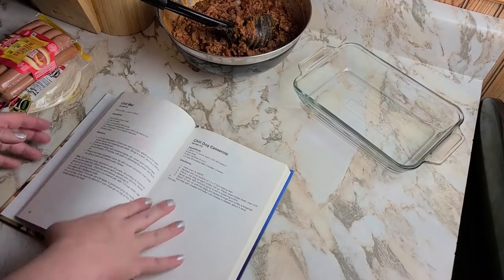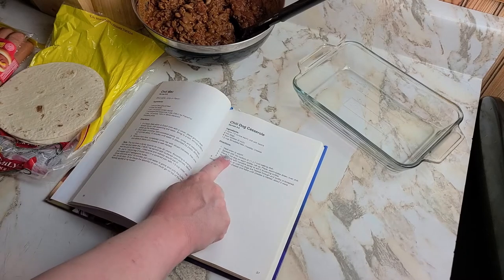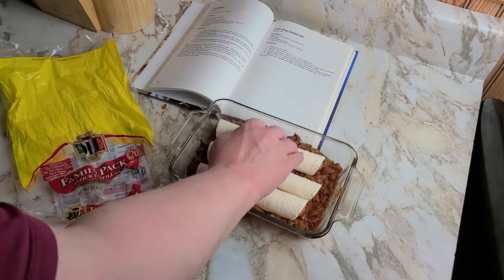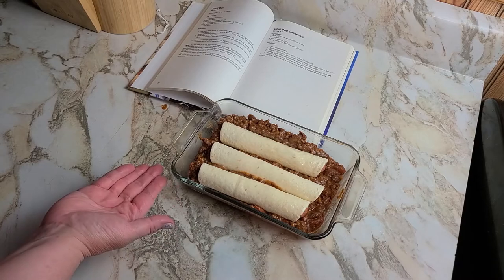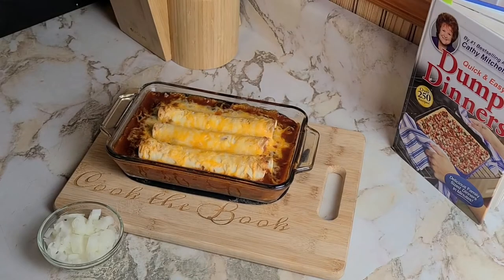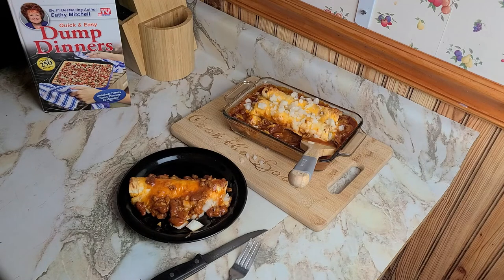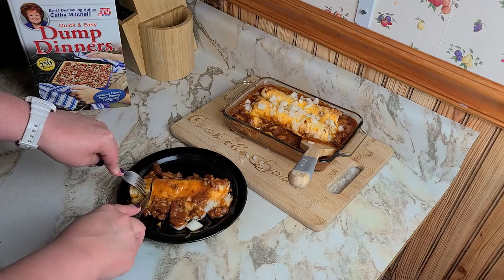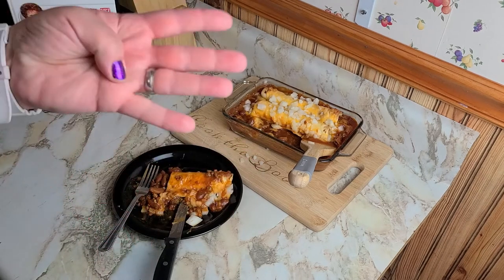Chili Dog Casserole | Dump Dinners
Here's another quick meal from Cathy Mitchell's timeless cookbook Dump Dinners.